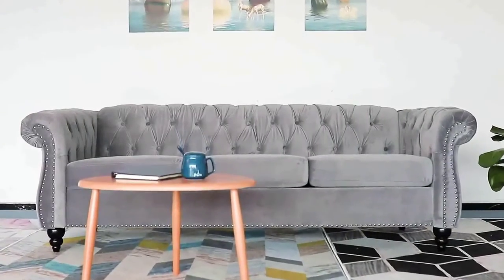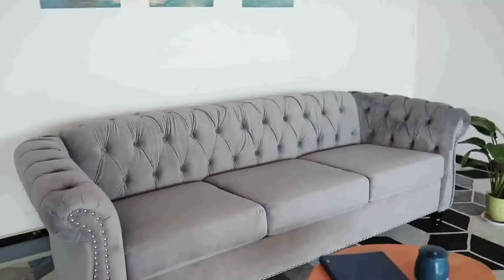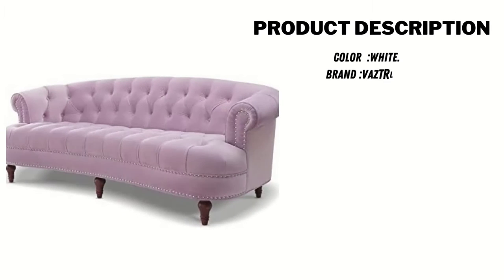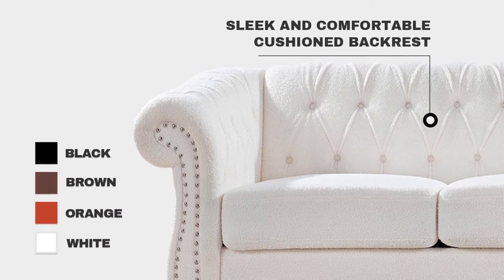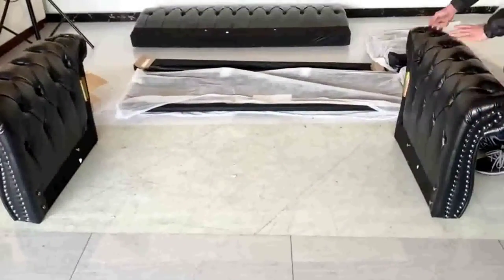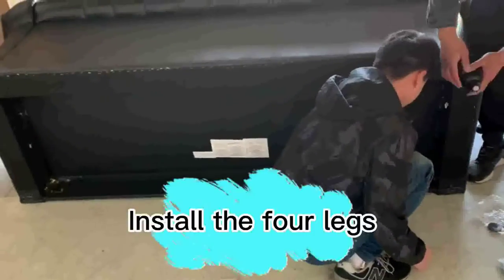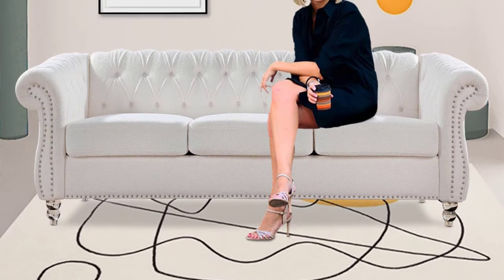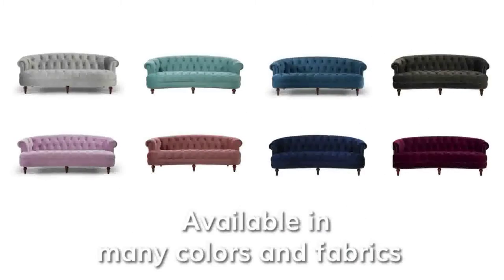Teddy Velvet Chesterfield Sofa Set - Top 5 Best Sofas for Living Room 2023 [Reviews & Buying Guide]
👇👇Product Link👇👇

👉Sofas for Living Room -
👉Teddy Velvet Chesterfield Sofa -

✅Looking for a new sofa set for your living room? Look no further than the Teddy Velvet Chesterfield Sofa Set! In this video, we'll be sharing our top 5 picks for the best sofas for your living room in 2023, complete with reviews and a buying guide to help you make the best decision for your home.

Our first pick is the Teddy Velvet Chesterfield Sofa Set, a luxurious and comfortable option that will add a touch of elegance to any living room. Made with high-quality materials and expert craftsmanship, this sofa set is built to last and provide you with years of comfort and style.

Our second pick is the Classic Leather Sofa Set, a timeless and sophisticated choice that will never go out of style. With its sleek lines and smooth leather upholstery, this sofa set is perfect for both modern and traditional living rooms.

Next up is the Recliner Sofa Set, a must-have for those who love to kick back and relax after a long day. With its plush cushions and reclining features, this sofa set will quickly become your favorite spot to unwind and watch TV.

Our fourth pick is the Sectional Sofa Set, a versatile and customizable option that allows you to create the perfect seating arrangement for your living room. Whether you have a large family or love to entertain guests, this sofa set has plenty of space and comfort to go around.

Last but not least is the Futon Sofa Bed Set, a practical and affordable choice for those who need a sofa that can double as a bed. Perfect for small apartments or guest rooms, this sofa set is comfortable and easy to use, making it a great addition to any home.

No matter what your style or needs may be, we're confident that one of these top 5 best sofas for living room in 2023 will be the perfect fit for your home. So sit back, relax, and enjoy our reviews and buying guide to find the perfect sofa set for you!